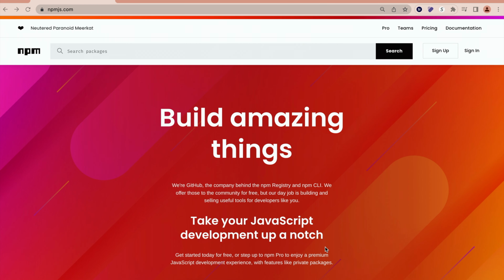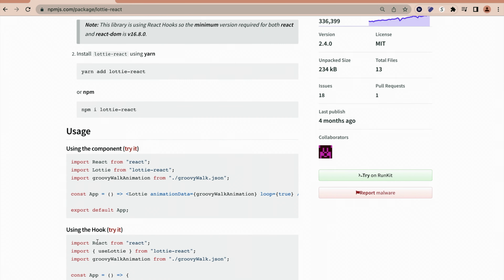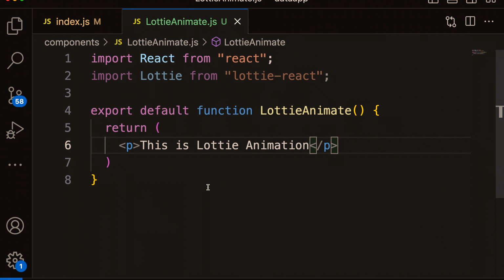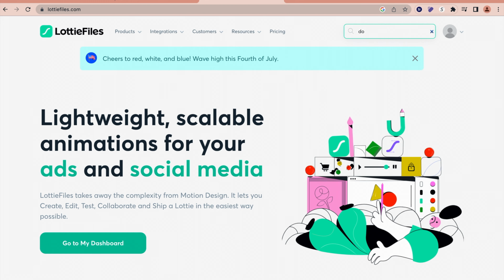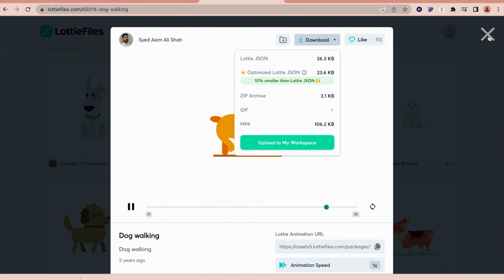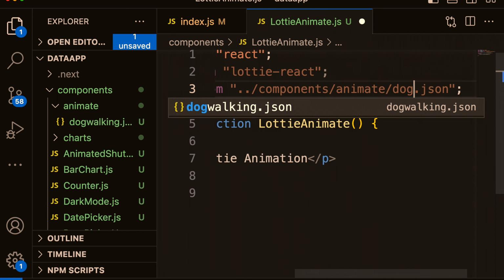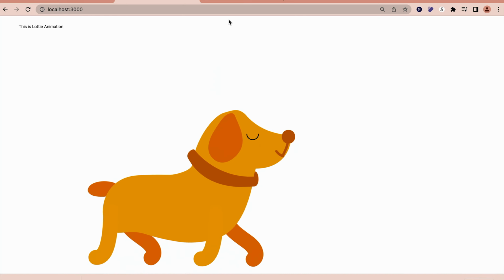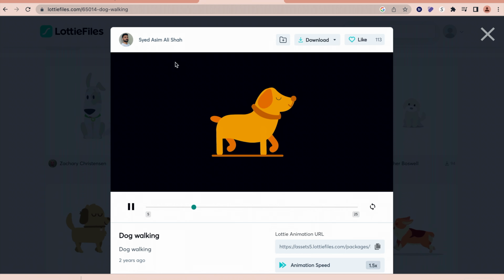Lottie Animation - Modern way to add Animation to Andriod, iOS & NextJS App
Lottie Animation - Modern way to add Animation to Andriod, iOS & NextJS App. In this video, we have added step by step guide how to add animation to your app. We are using Lottie animation as it allows clickable configuration and easy to use features.